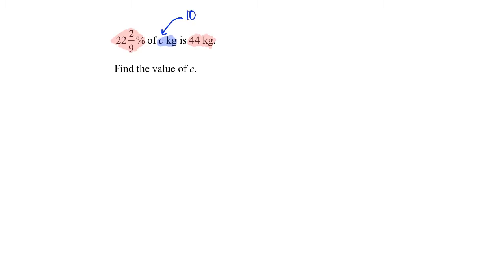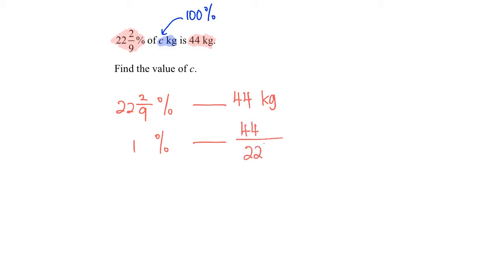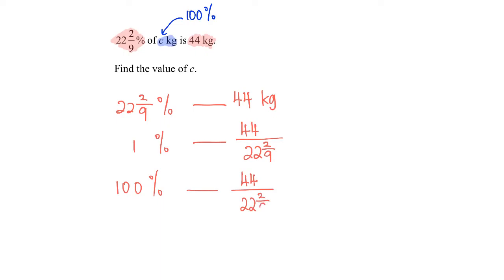[Reverse Percentage] 22 2/9% of c kg is 44 kg. Find the value of c.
1G3 Ex 9.3 Q1c